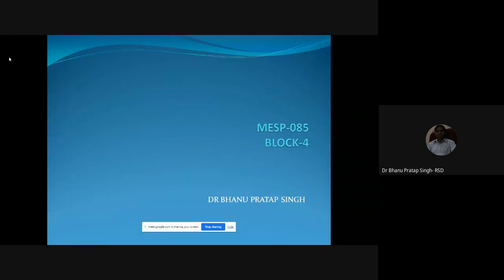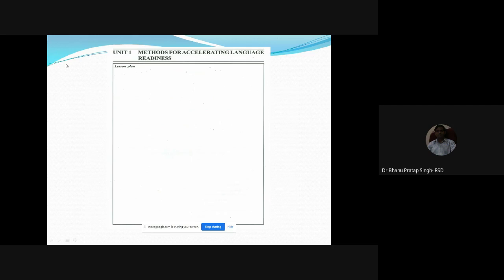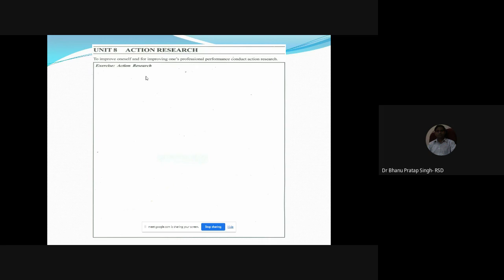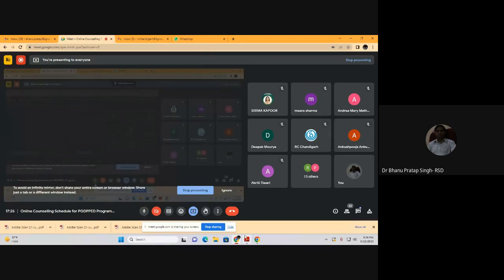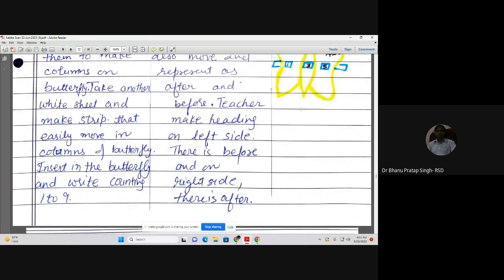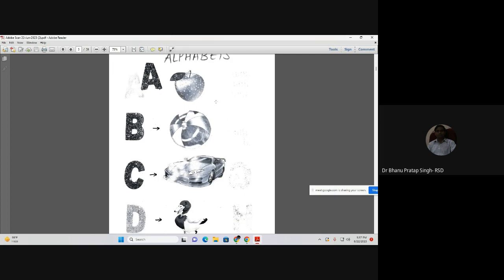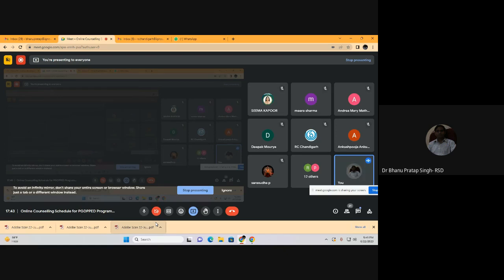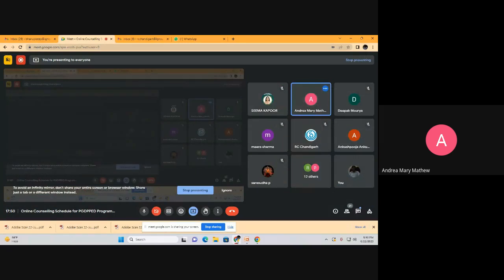Online Counselling Schedule for PGDPPED Programme MES-085 Session-IV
Online Counselling Schedule for PGDPPED Programme
MES-085
Session-IV